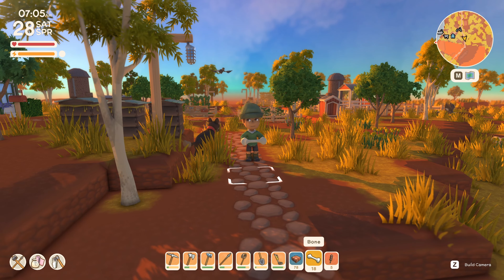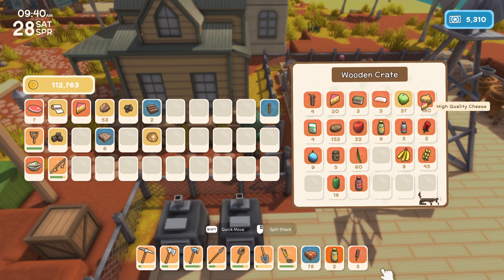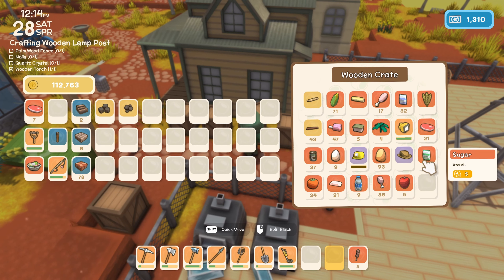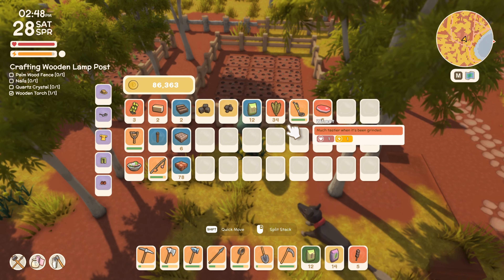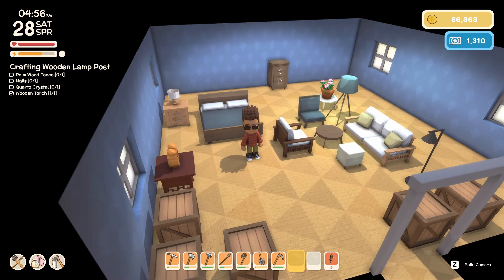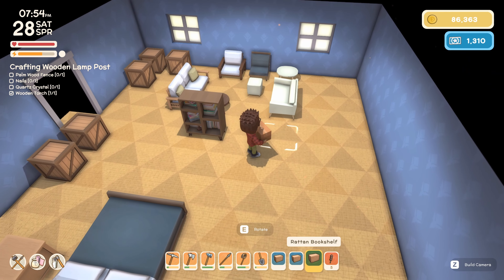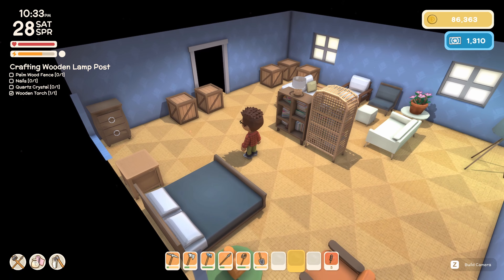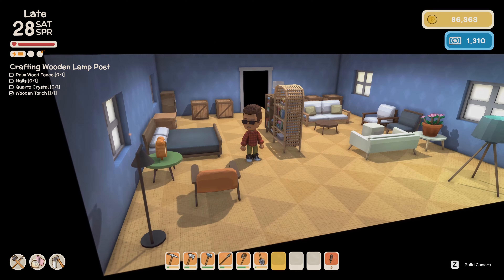Dinkum - Part 112 - Interior Designing